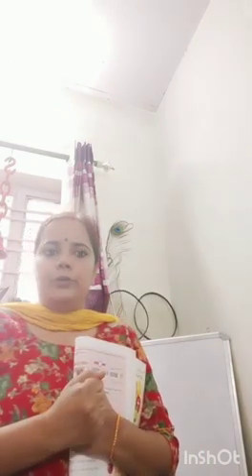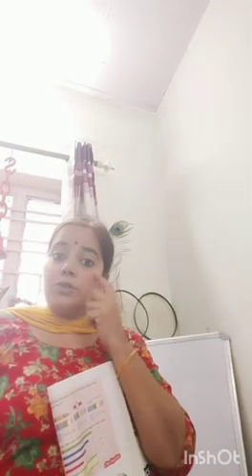Class-1,Ch-8, Measurement, Video no-1